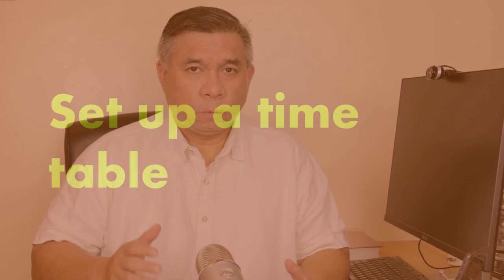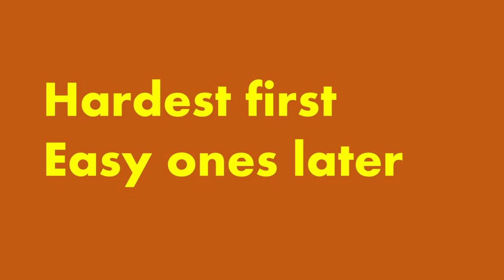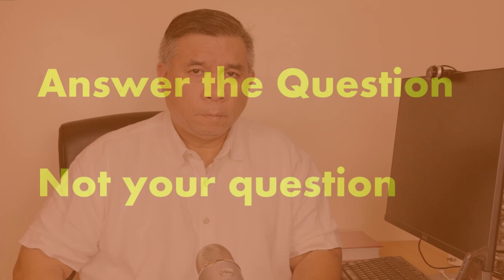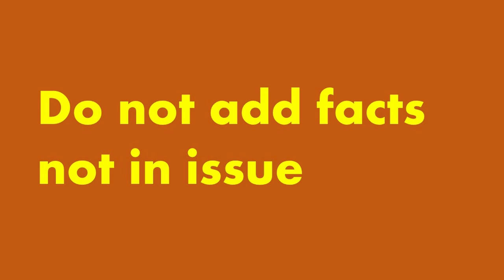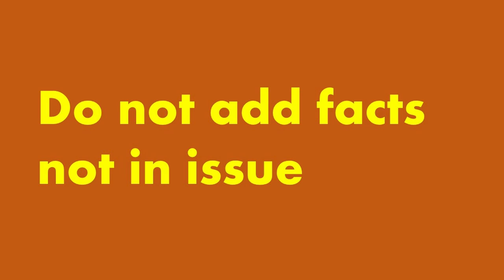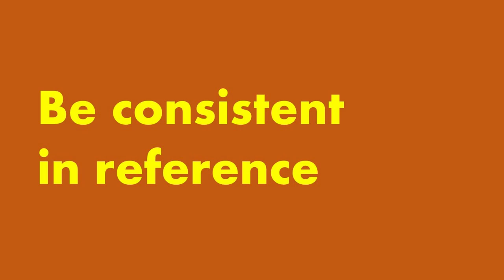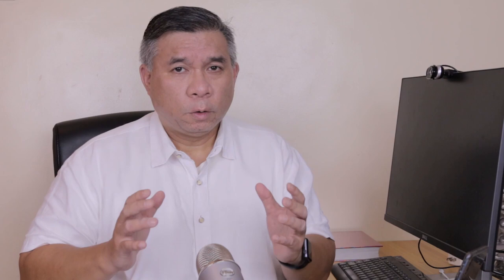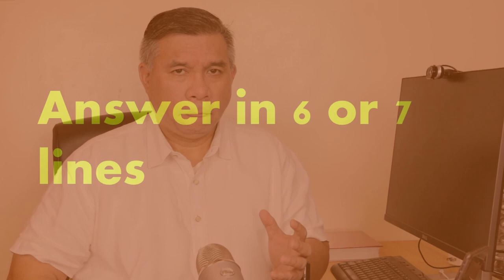How to Pass Law School exams. Tips from a law school dean. Law school exams made easier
Chapters:
0:00 Intro
1:06 Tip 1
1:35 Tip 2
2:33 Tip 3
3:06 Tip 4
3:55 Tip 5
4:15 Tip 6
4:51 Tip 7
5:30 Tip 8
6:32 Bonus Tip

Profiles:
Twitter and Instagram - @attyvera

Credits:

Intro artwork by Gabe Gonzales

Music and Director of Photography – Joshua M. Vera